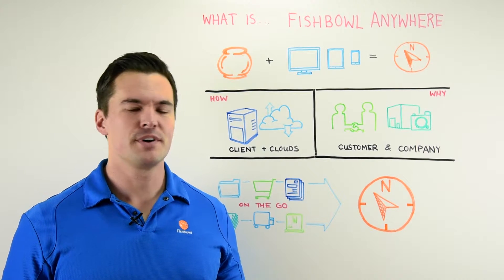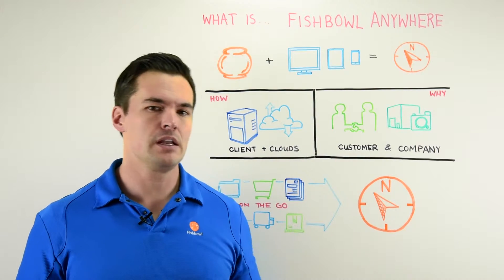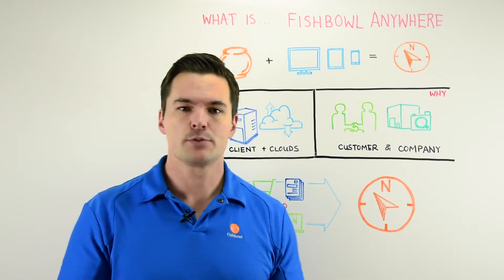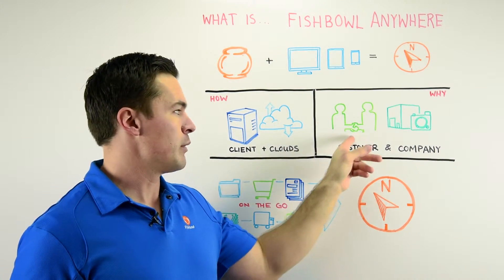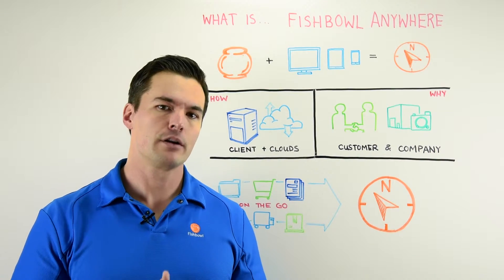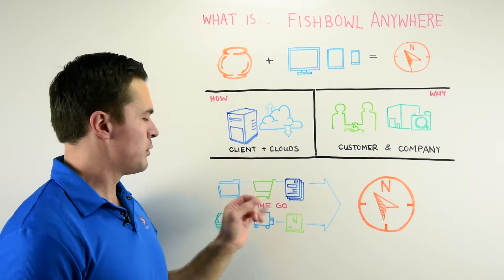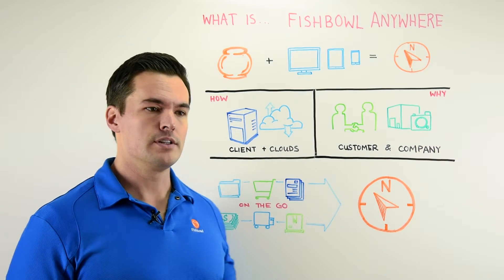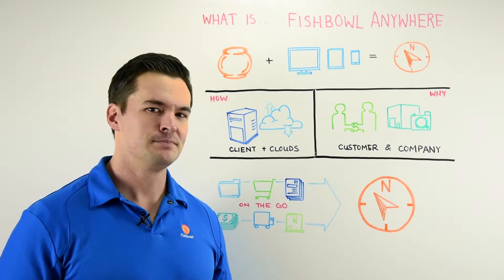What is Fishbowl Anywhere? - Whiteboard Wednesday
Fishbowl Anywhere allows you to take Fishbowl wherever you go! Fishbowl Anywhere connects users to their Fishbowl Client from any device with an Internet connection. This allows you to check inventory levels when talking to a customer and take a quick snapshot of your inventory wherever you are.